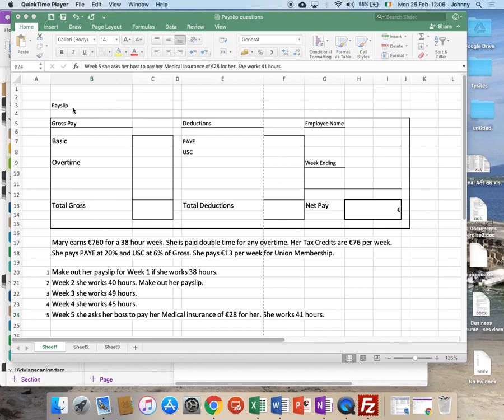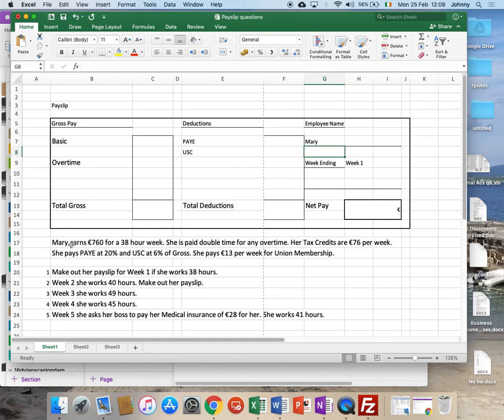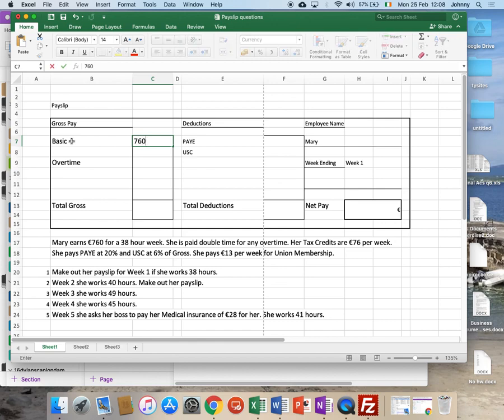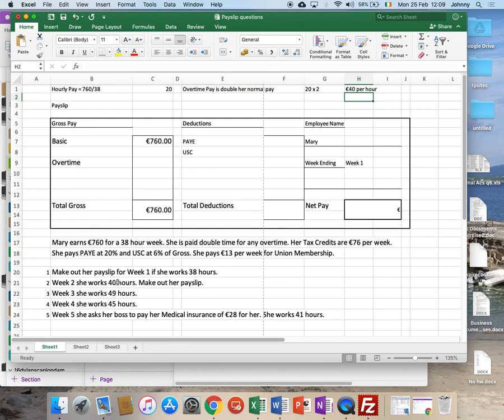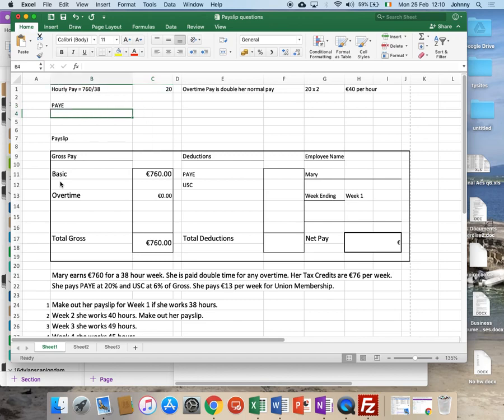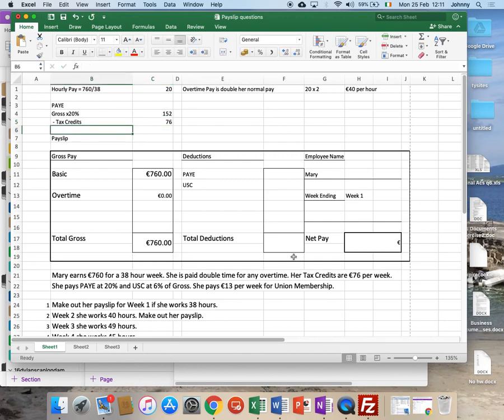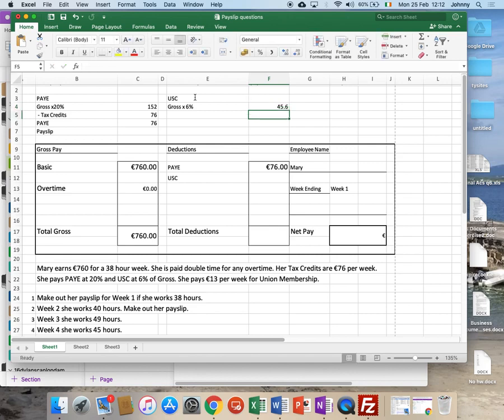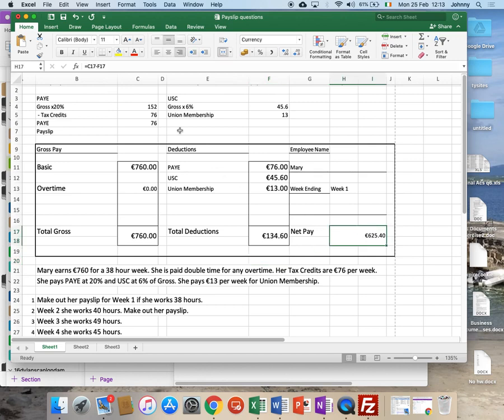Junior Cycle Payslip